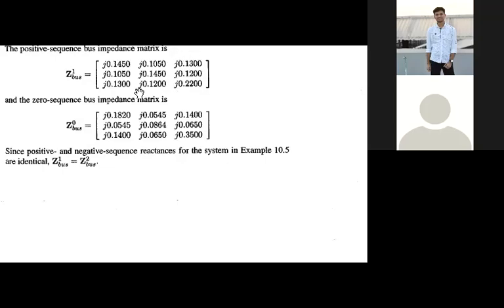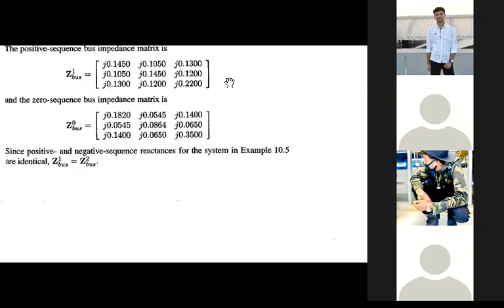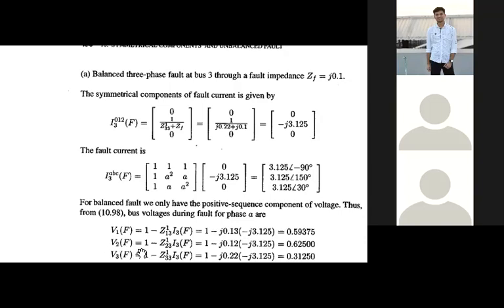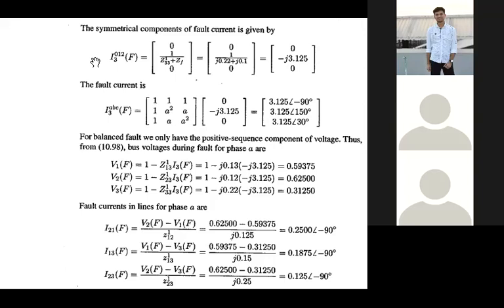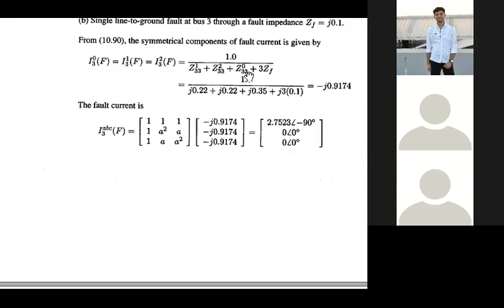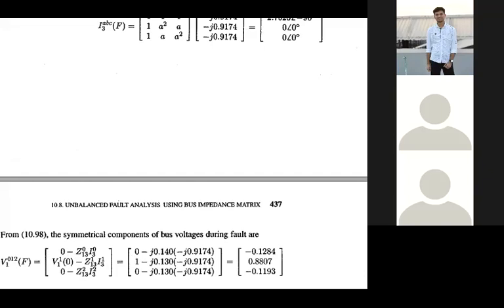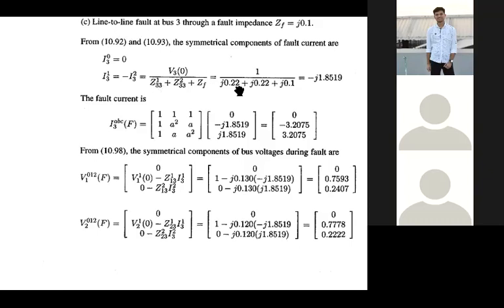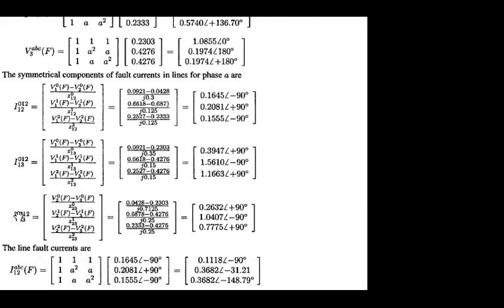EEE 4401 Class 15